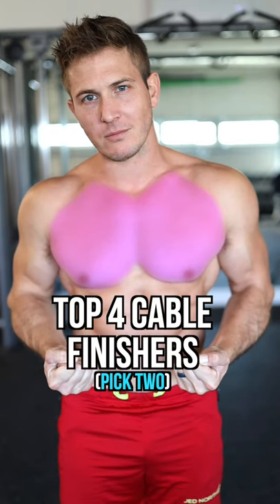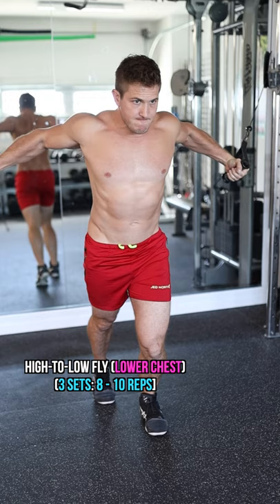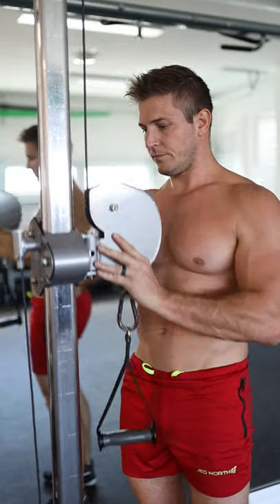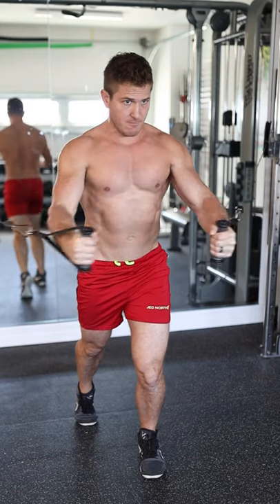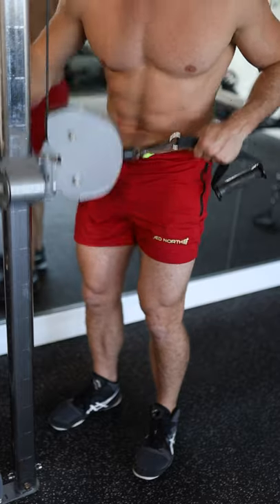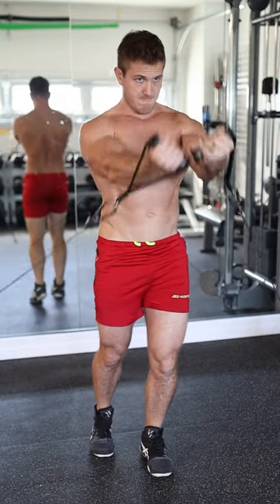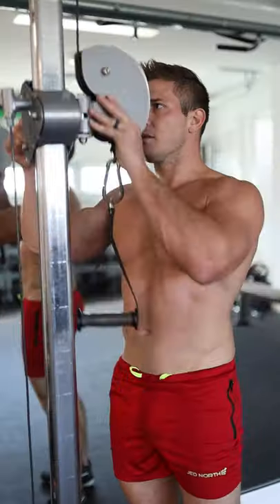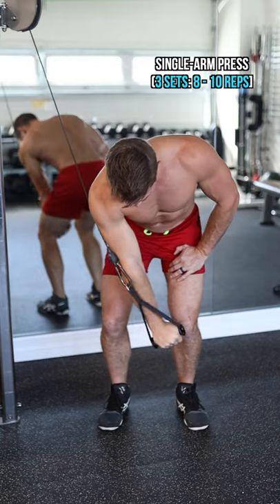Chest Stopped Growing? || TRY THESE FINISHER EXERCISES! (PICK TWO!)